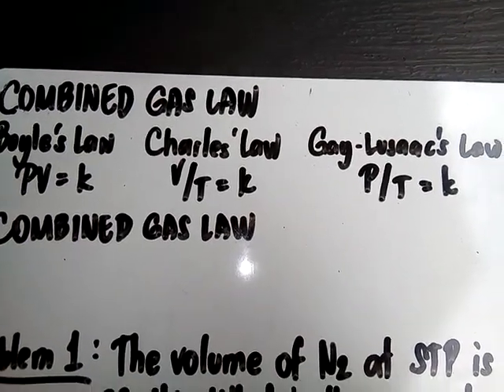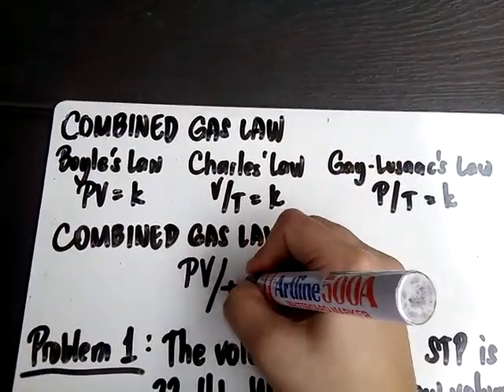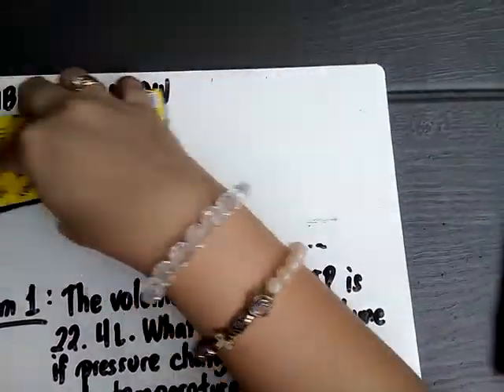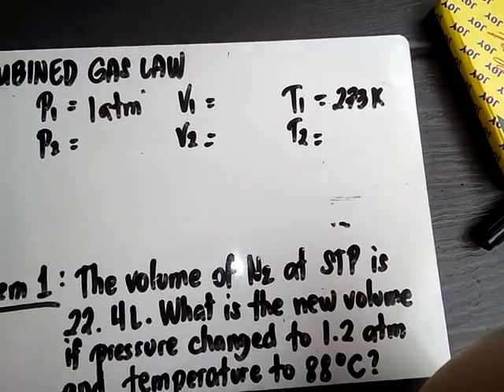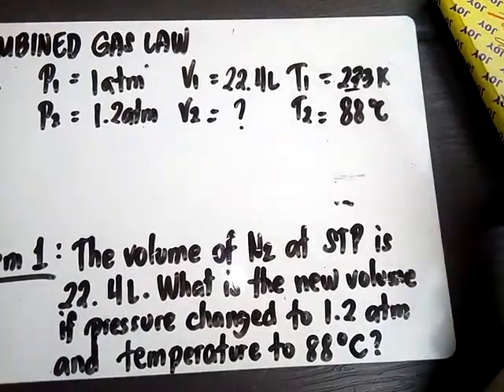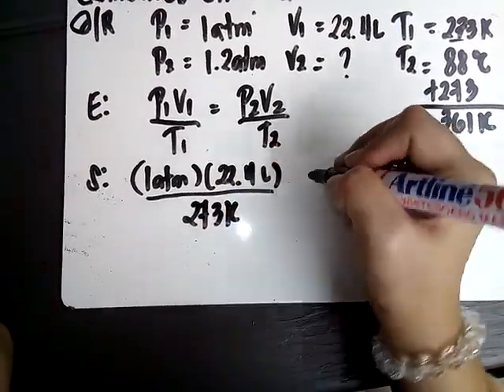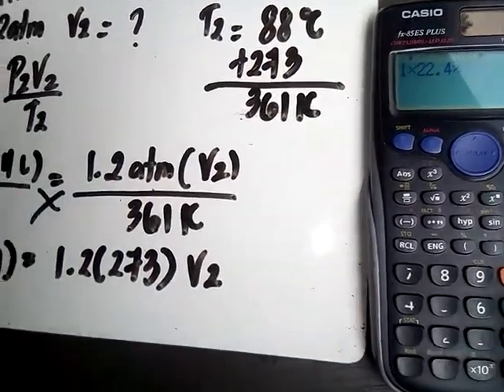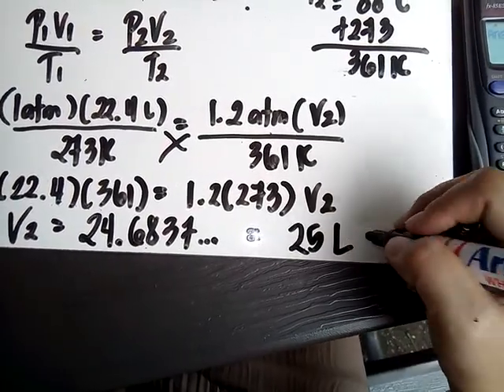Combined Gas Law